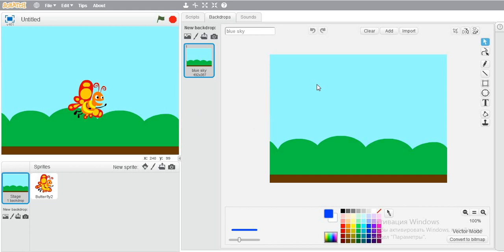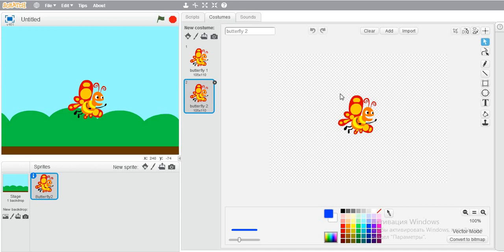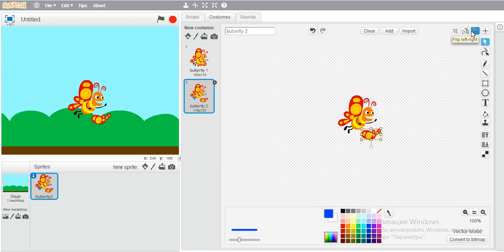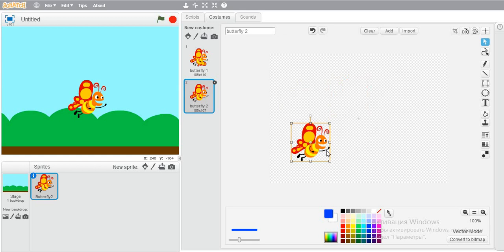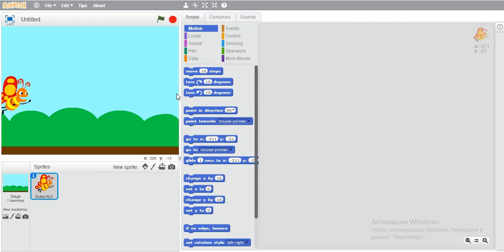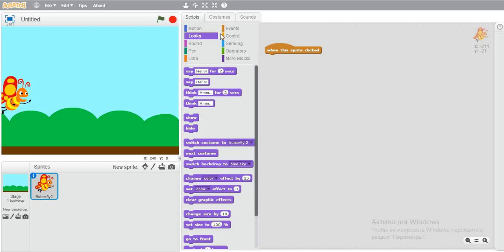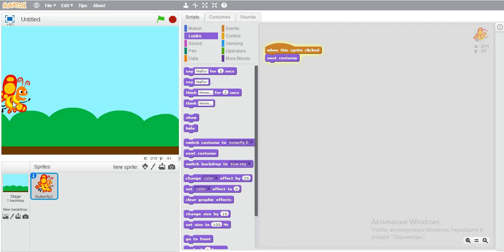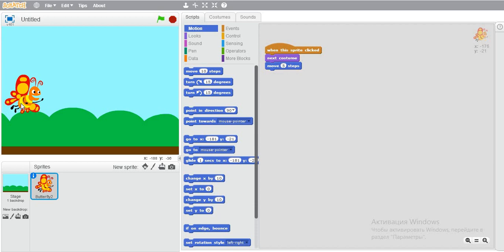Changing between costumes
In this video you can learn how to edit and change between costumes.